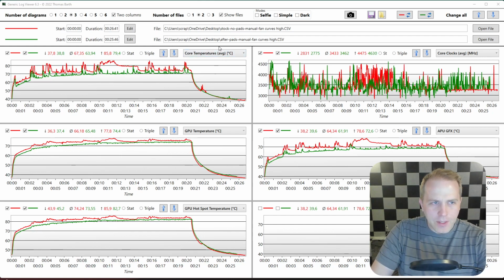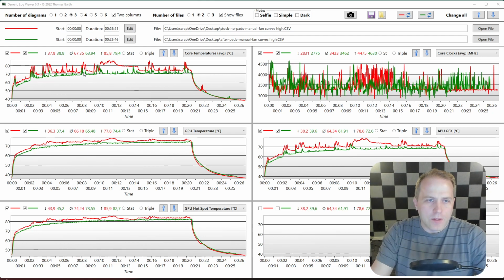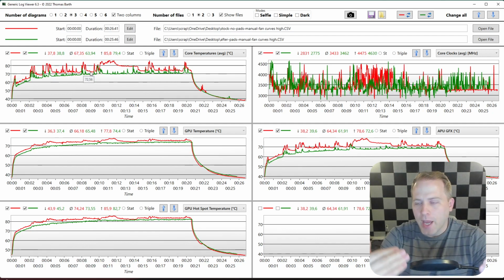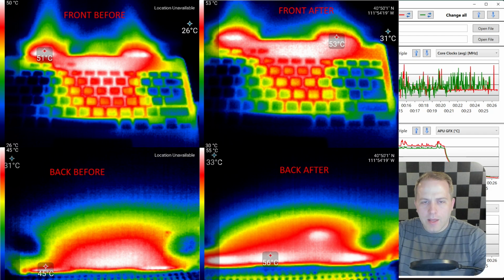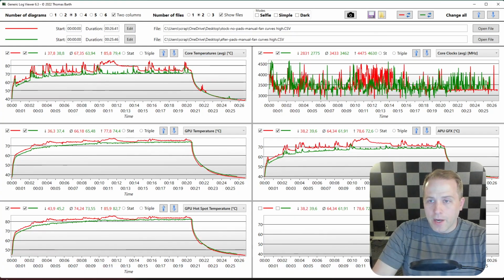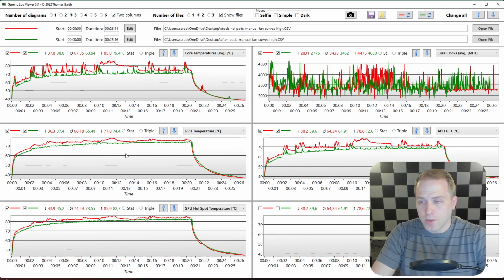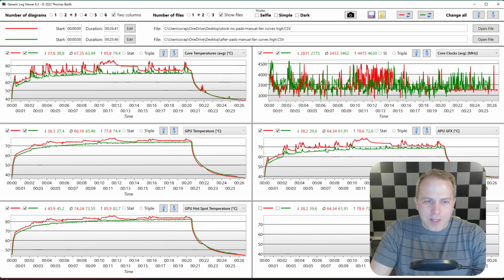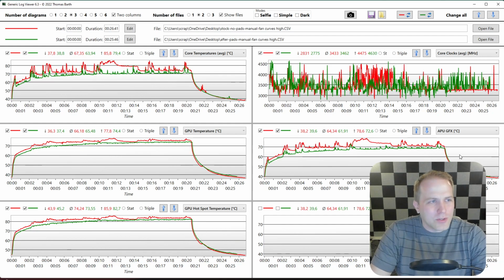2022 ROG Flow X13 - Thermal Pad Performance and Comparison Testing.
See how adding thermal pads to your X13 can lower your CPU/GPU temps.